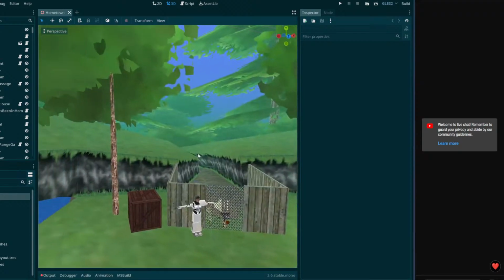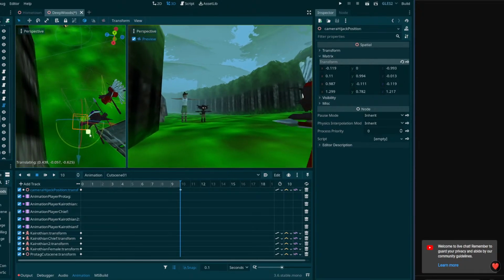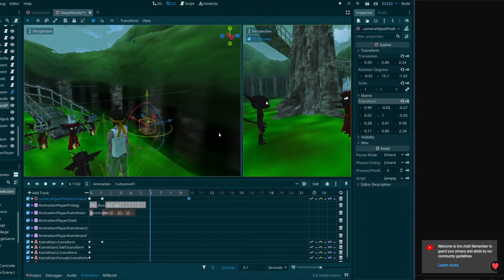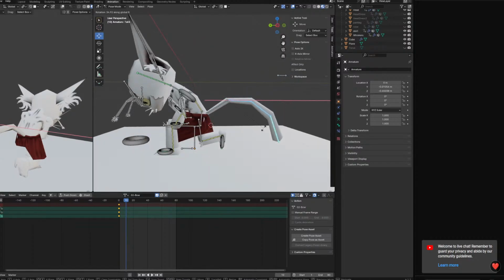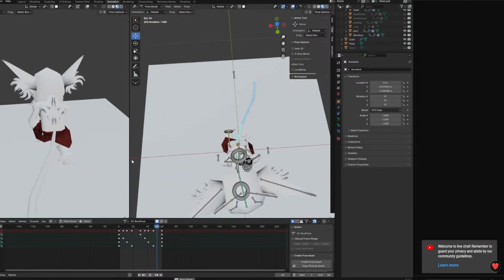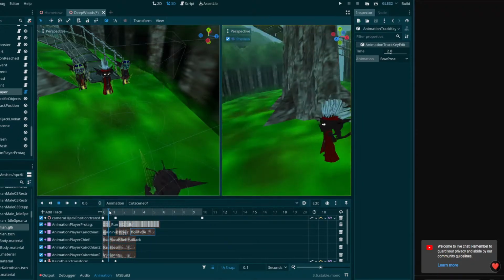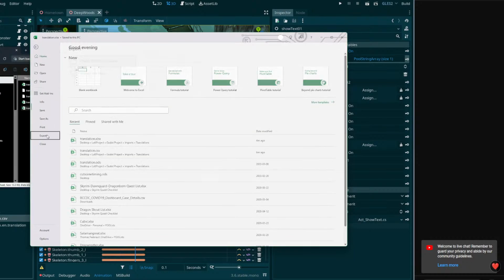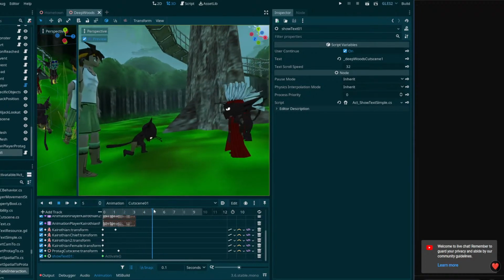Gamedev Stream 2024-09-17 (GODOT engine)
working on cutscene